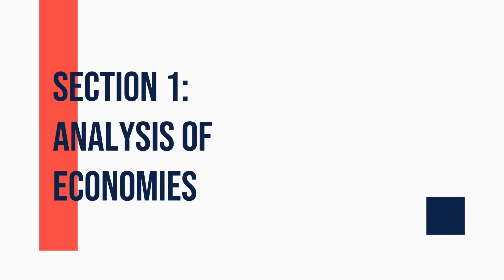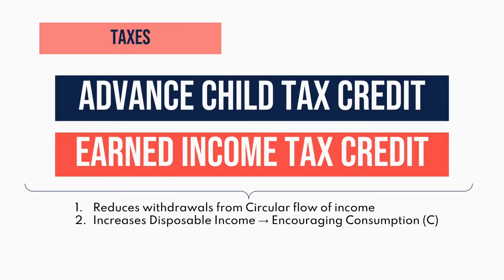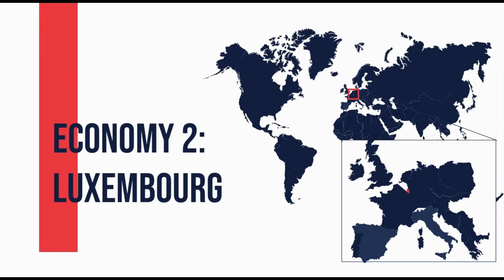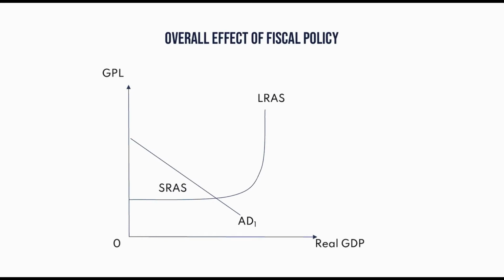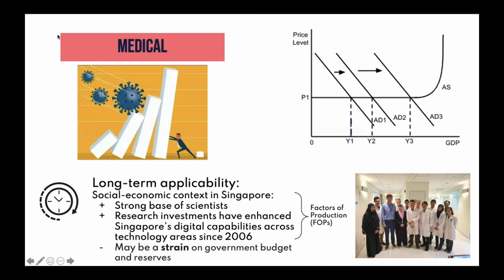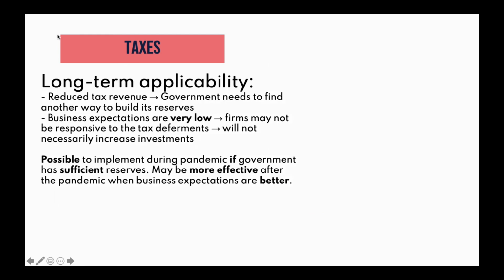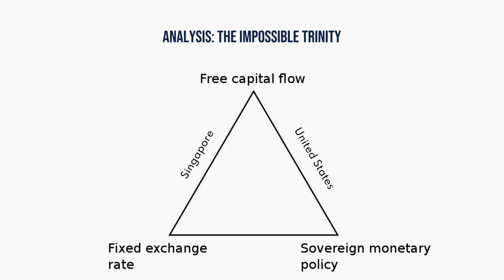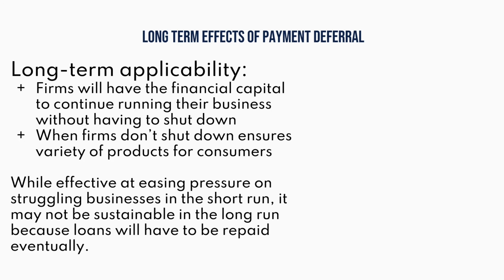DOGE (National Junior College)